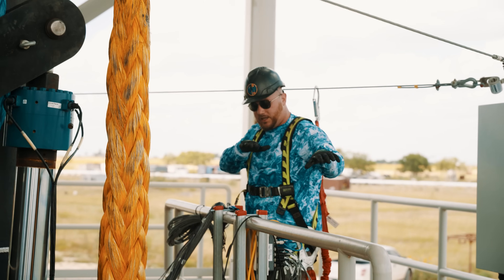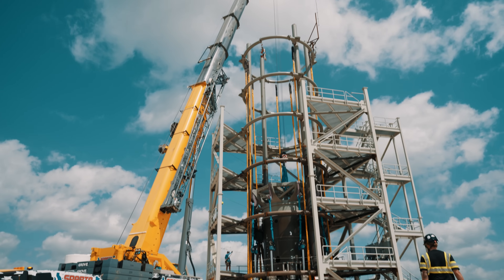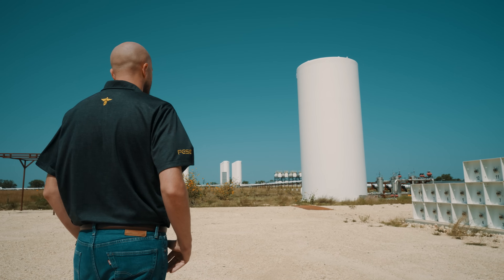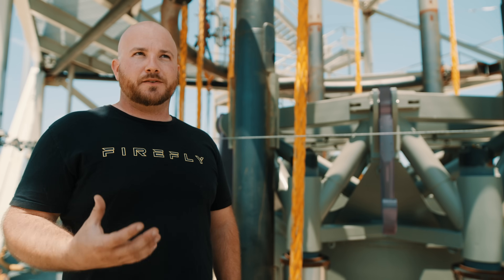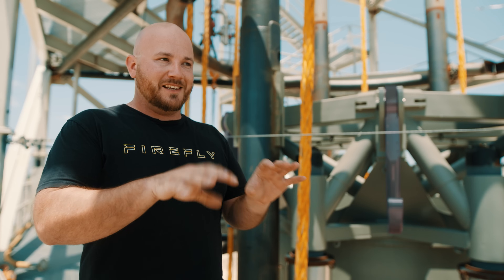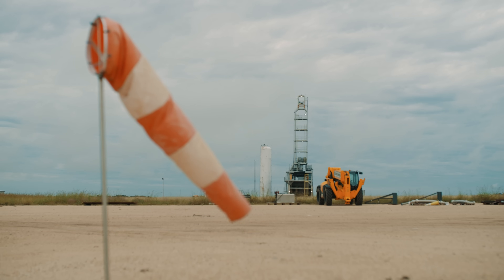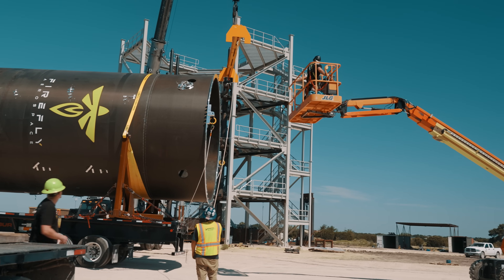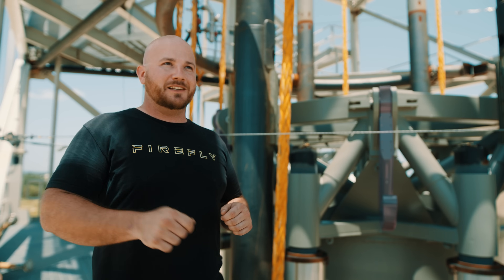Eclipse Rocket Structures Testing | Ranch Hands Episode 3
From dirt field to world-class test stand in under 2 years. Go behind the scenes with the team that designed and built Test Stand 6, now actively testing Eclipse structures. Watch the latest Ranch Hands episode now!